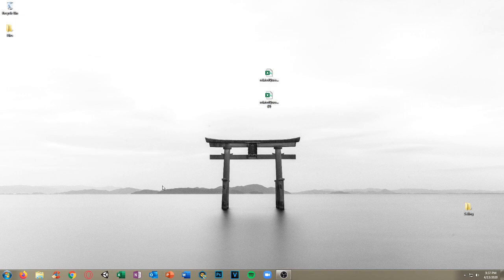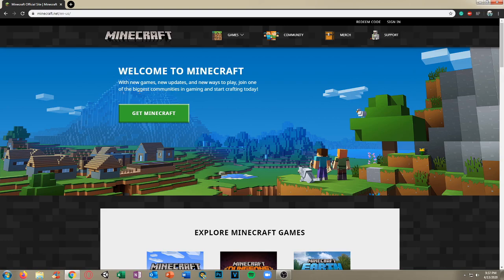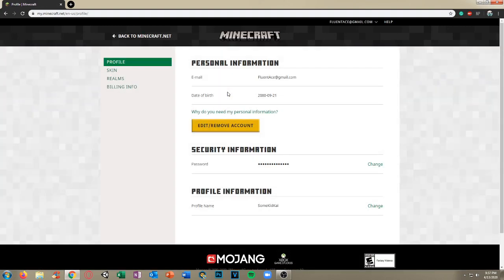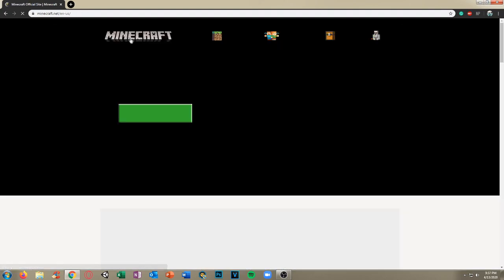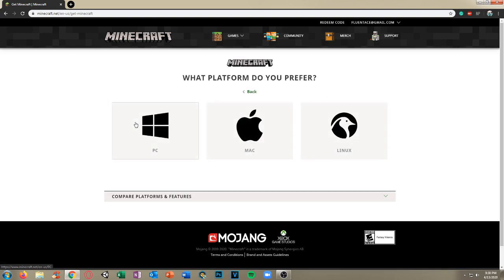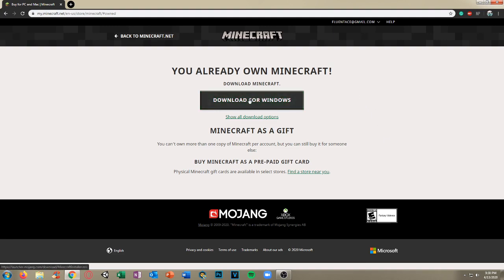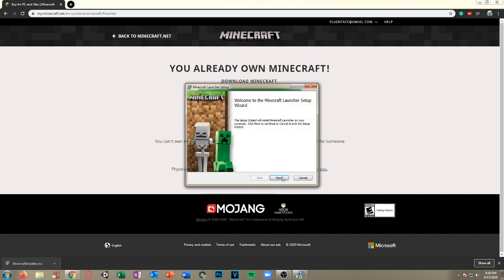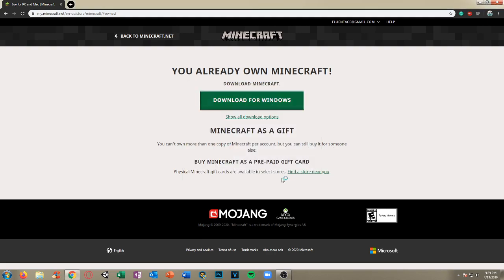How to Install Newest Minecraft Launcher (Free / Fast / 2020)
Some people have been having trouble downloading the newest version of Minecraft. If you are one of those people, don't worry, this tutorial should help you out with any questions and concerns that you may have. This tutorial will show you how to install the NEWEST Minecraft launcher for *free in a very concise video.

song:
Japanese Spring - Vindu

*Must have Minecraft already bought in order to install for free